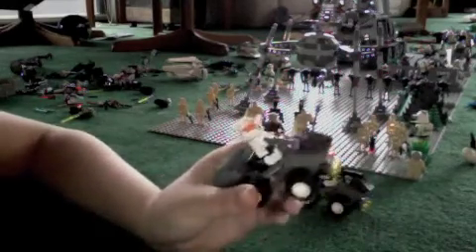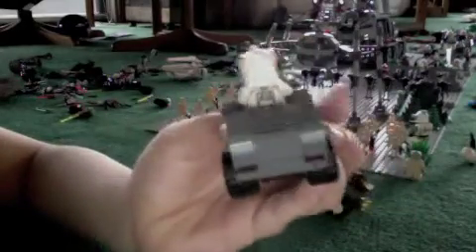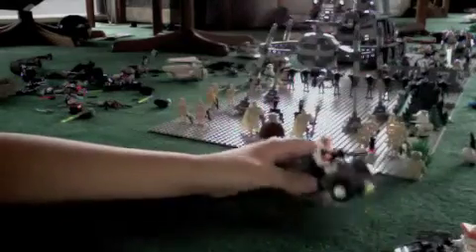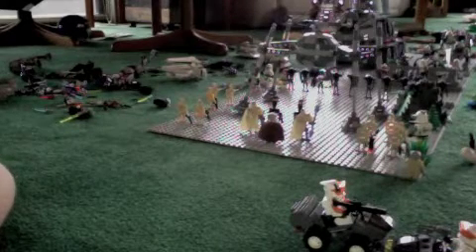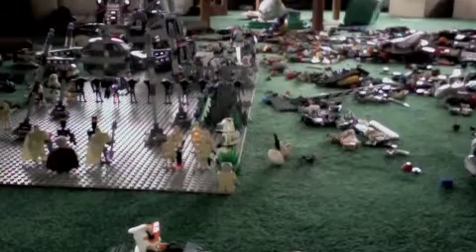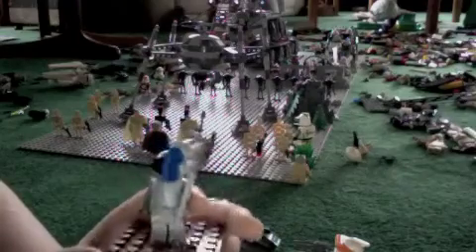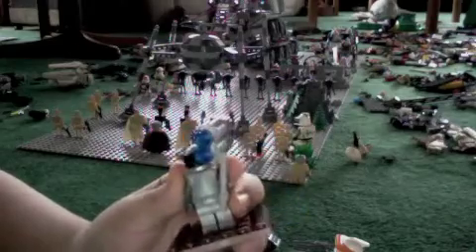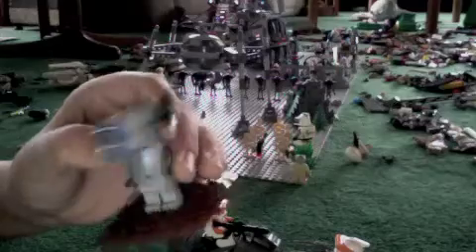Lego update new battle seen and ATVs